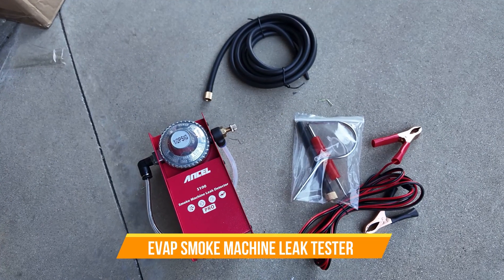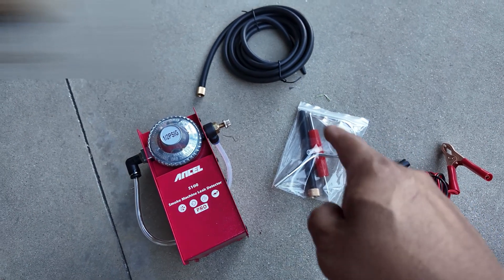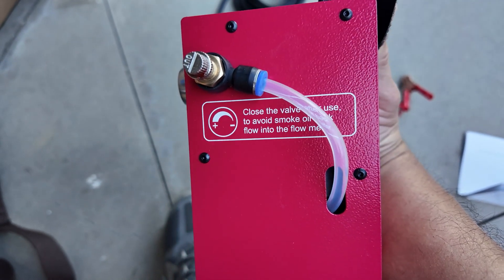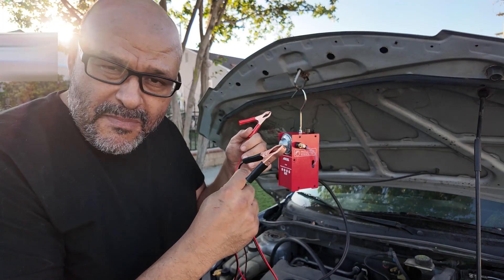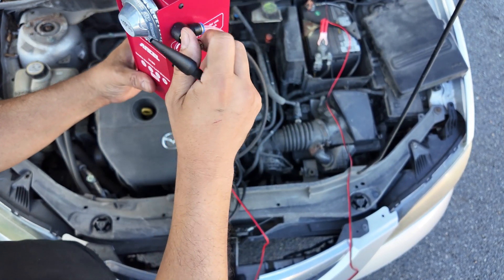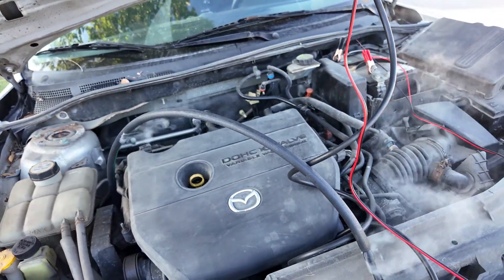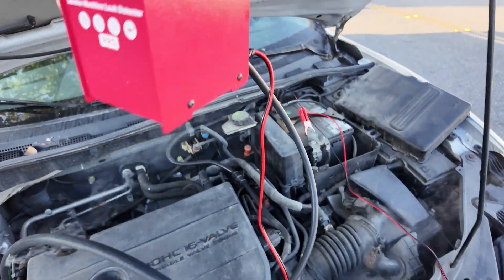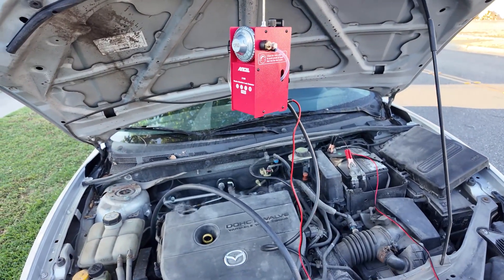EVAP Smoke Machine Leak Tester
Smoke Machine Automotive, ANCEL S100 Pro EVAP Smoke Machine Leak Tester with Built-in Air Pump, Vacuum Leak Diagnostic Tester for All DC12V Vehicles